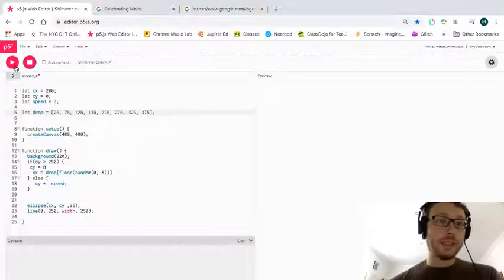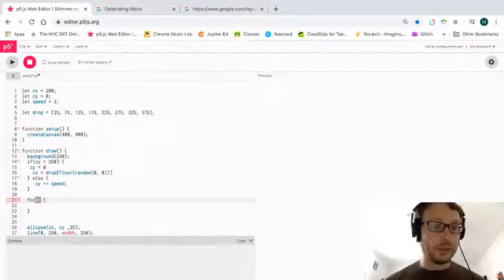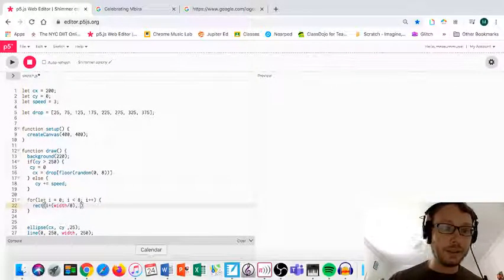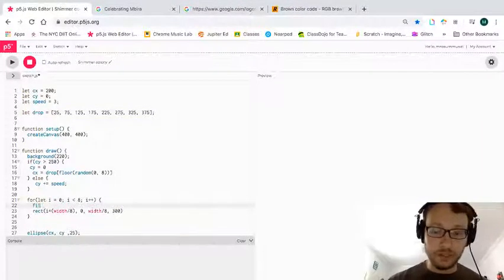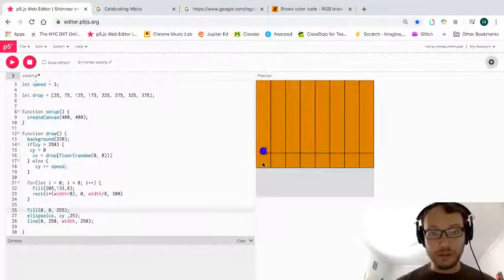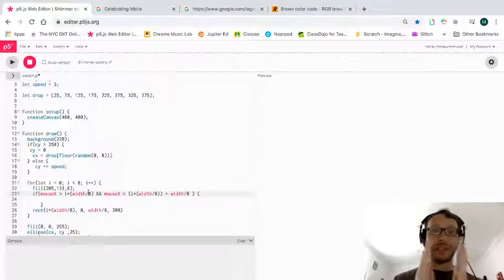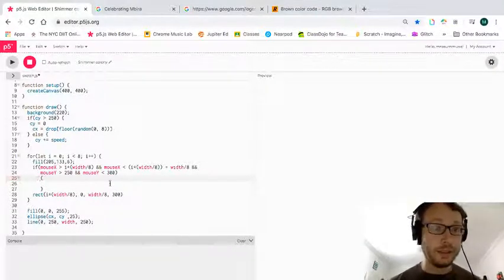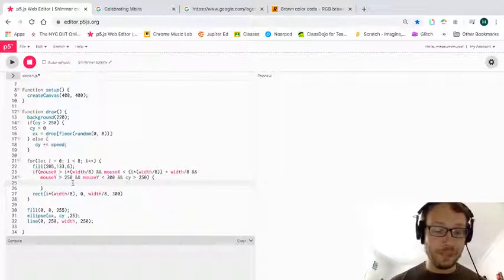p5.js Tutorial - Recreating Mbira Google Doodle part 2: Creating Bars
This project uses p5.js to recreate the Celebrating Mbira Google Doodle

This video shows how to make the bars of the Mbira and trigger an event when the mouse is over the bar when the correct circle falls.